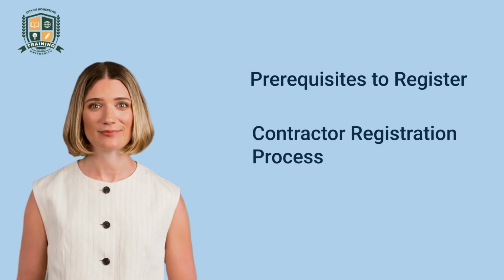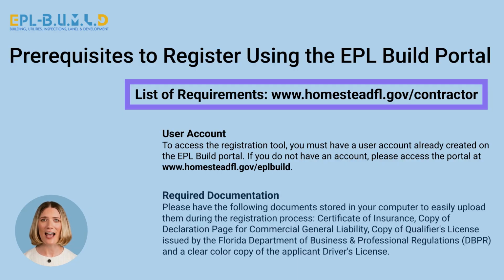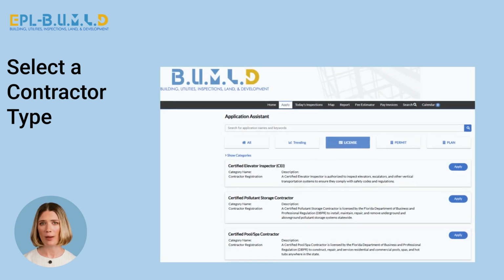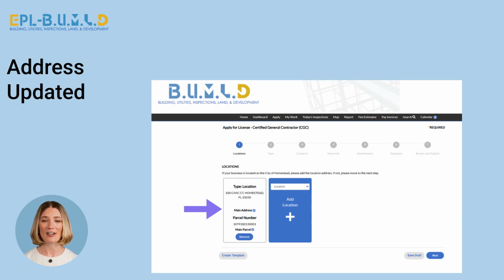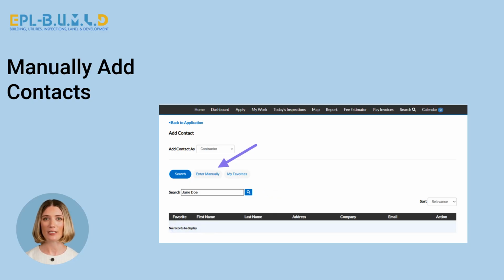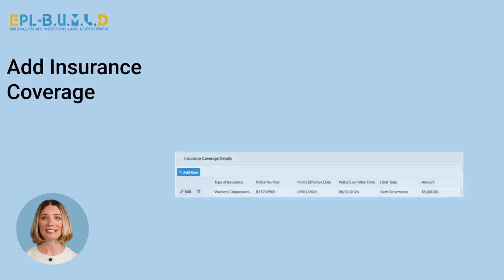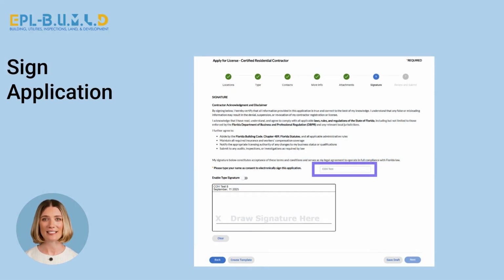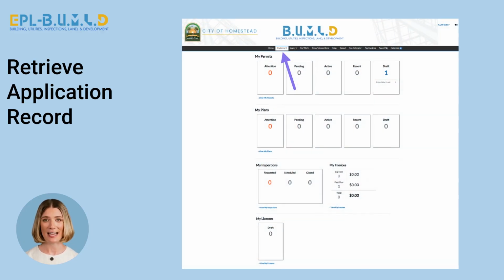How To Register As A Contractor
The video covers the prerequisites to register as a contractor and a complete guide of the registration process using the city's Enterprise Permitting and Licensing portal, also referred to as EPL Build.
The links below provide additional information on how to create a user account for the EPL Build portal and a list of all the requirements to become a licensed contractor with the City of Homestead.